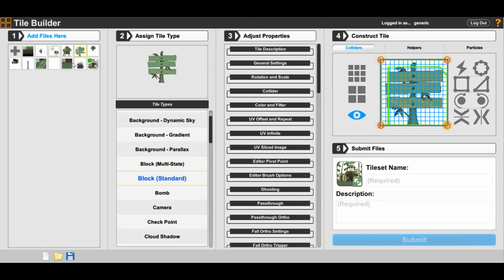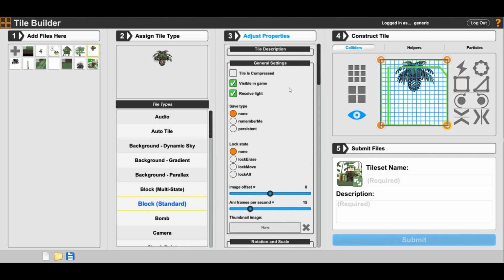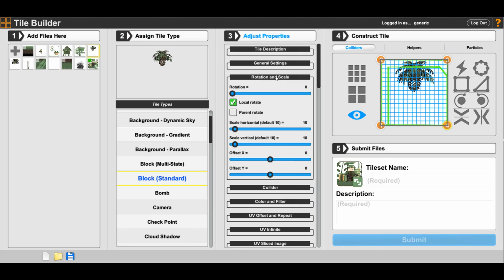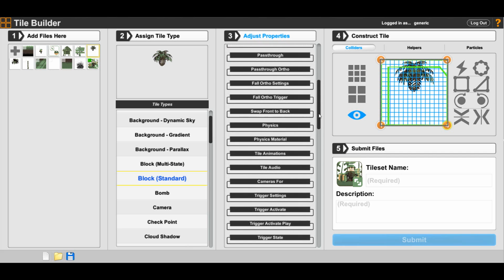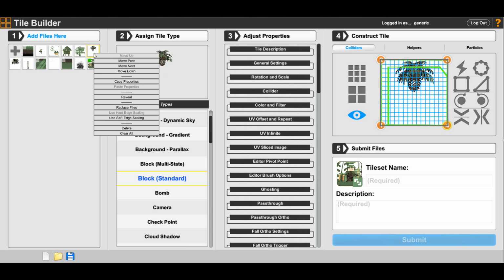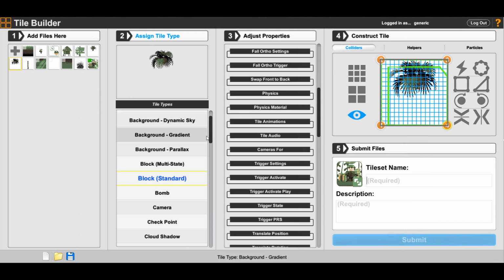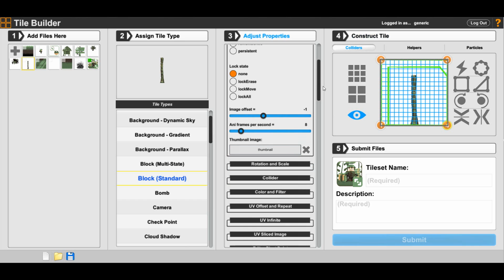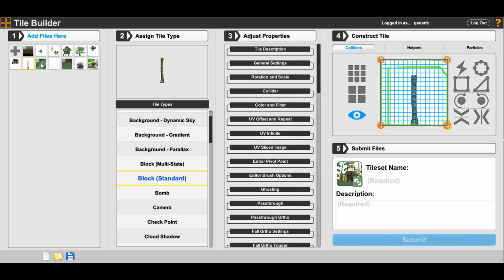Tile Builder 05 Trees